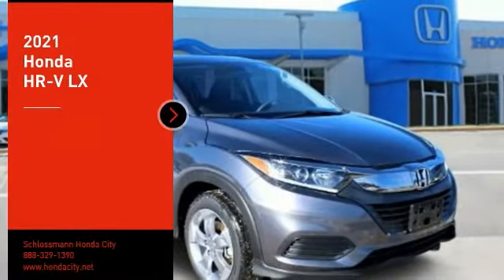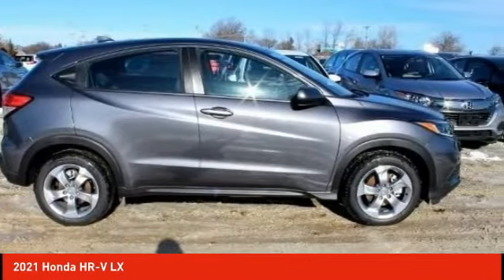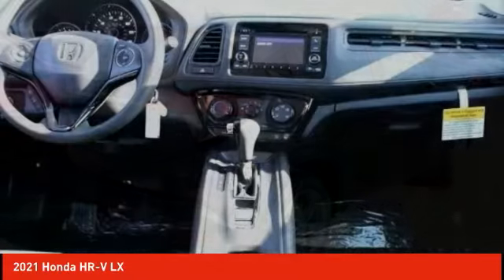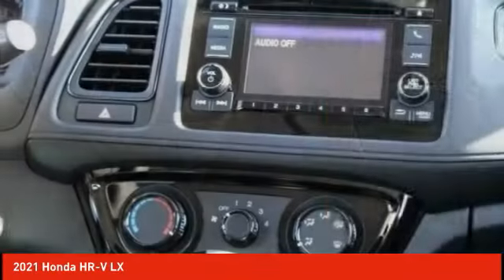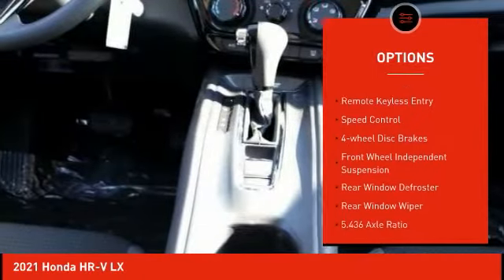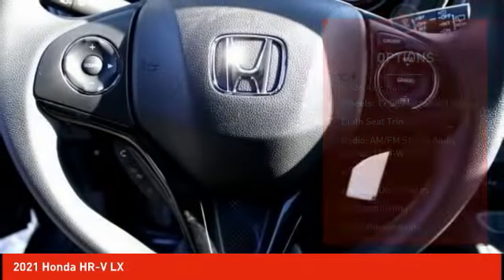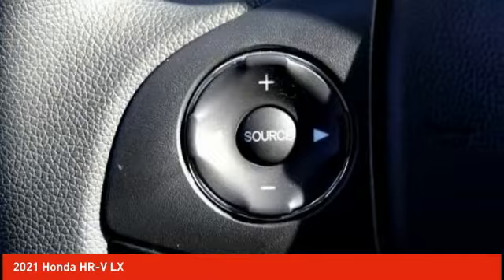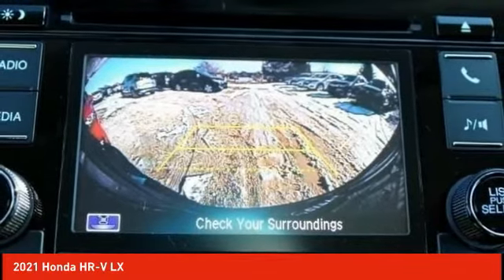2021 Honda HR-V Schlossmann Honda City Inventory 12118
2021 Honda HR-V LX

3450 South 108th St.

2021 Honda HR-V LX AWD CVT 1.8L I4 SOHC 16V i-VTECbrbrRecent Arrival! 27/31 City/Highway MPG